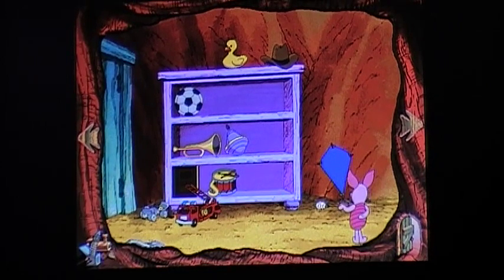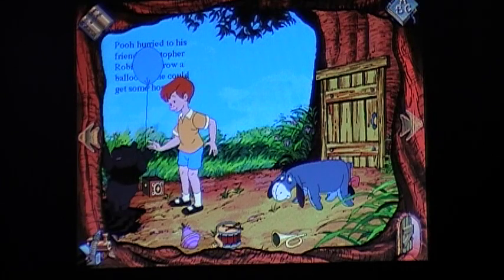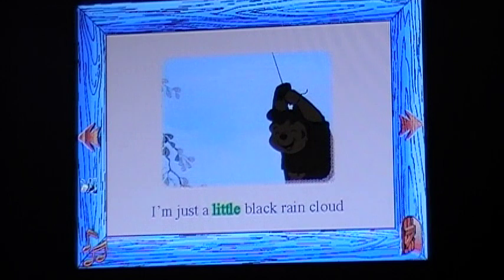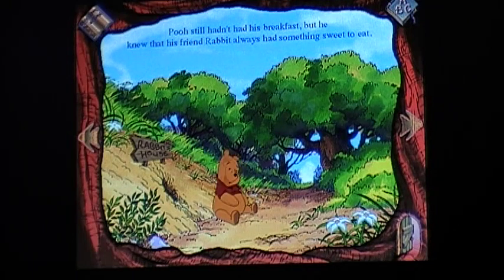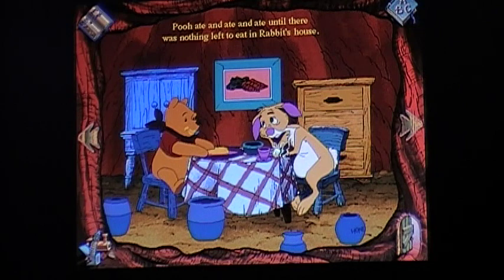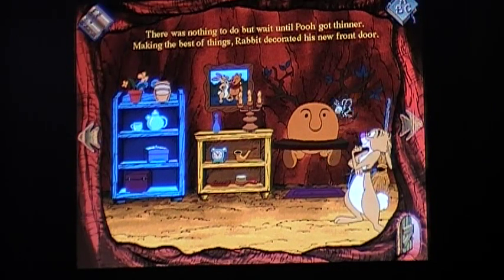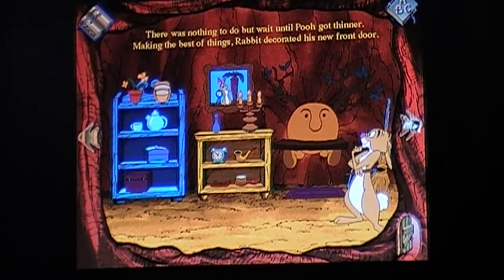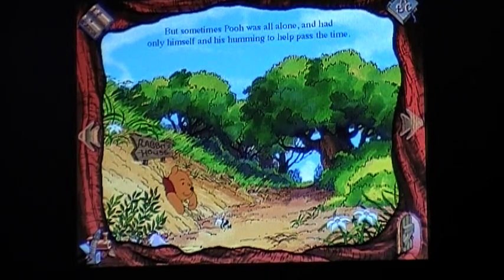Let's Play - Disney's Winnie the Pooh Interactive Storybook Part 2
Playing along with Piglet and friends in the Hundred Acre Woods. More songs to sing too.